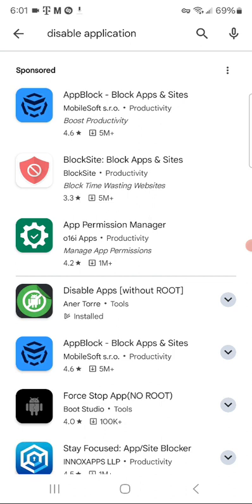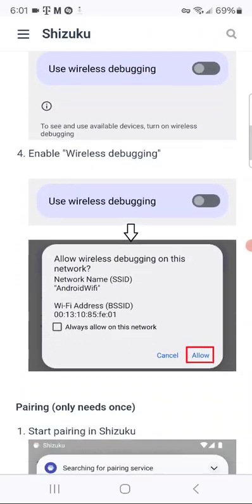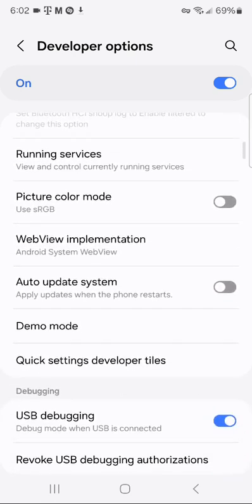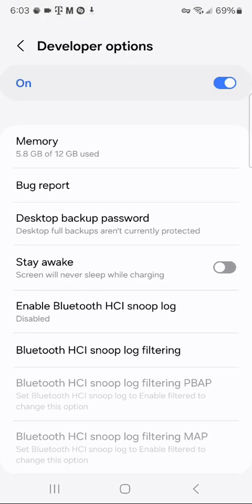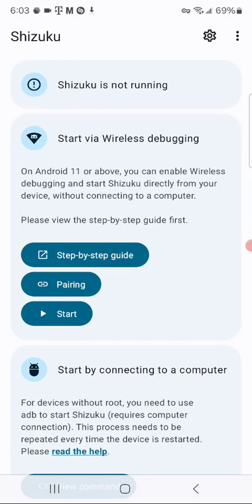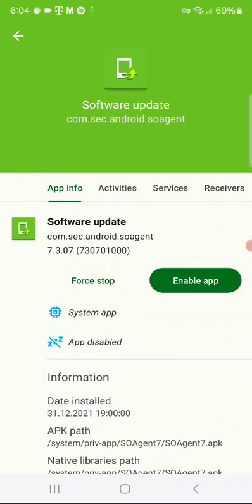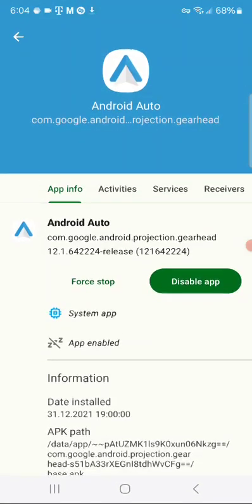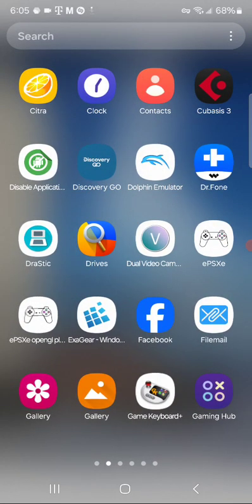how to stop any current update samsung galaxy s23 ultra - June 2024